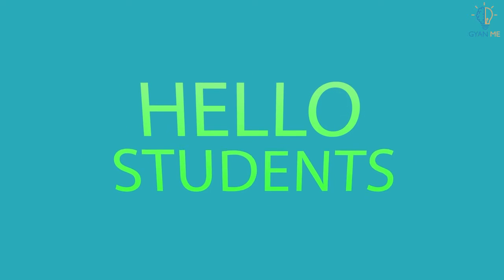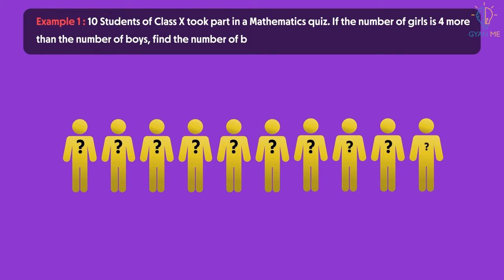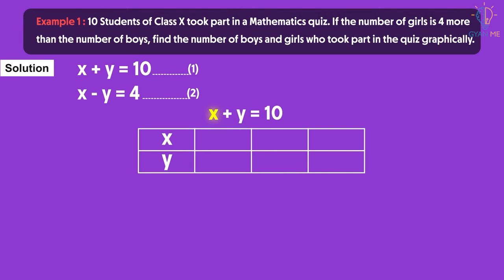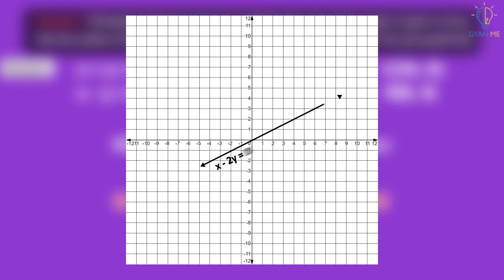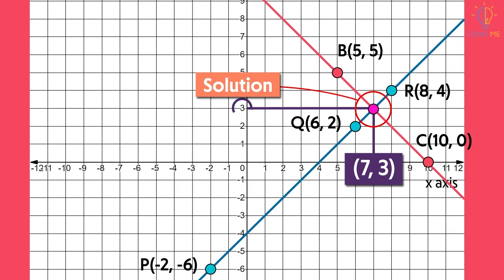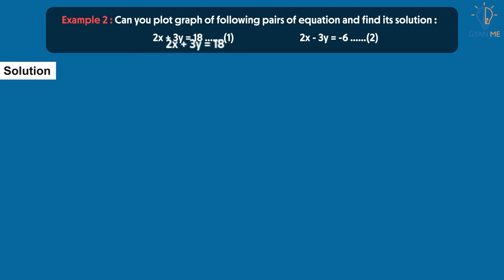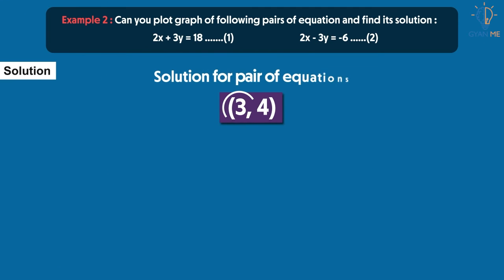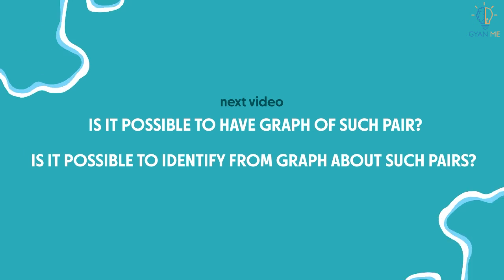Graphical Method - Consistent System | Part 2 | Ch. 3 | English | Class 10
To view all videos based on Polynomials, download our application from play store:

In this video, we will learn about Graphical method for Consistent System.